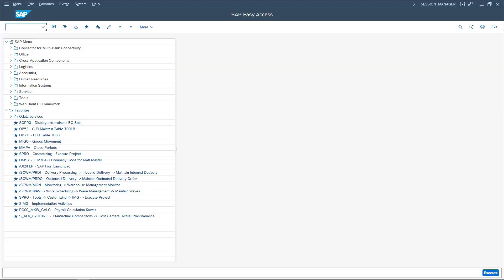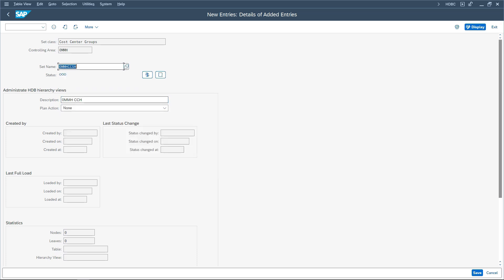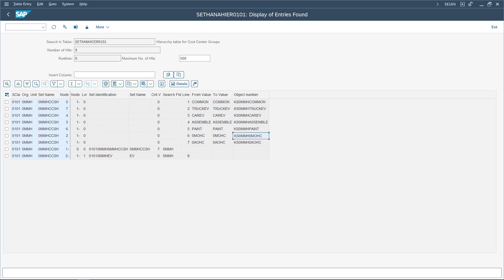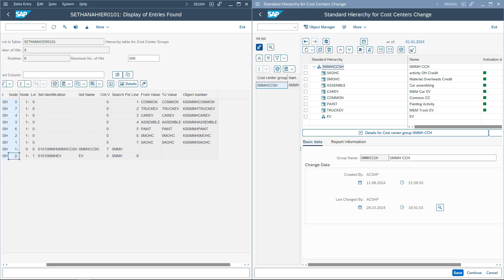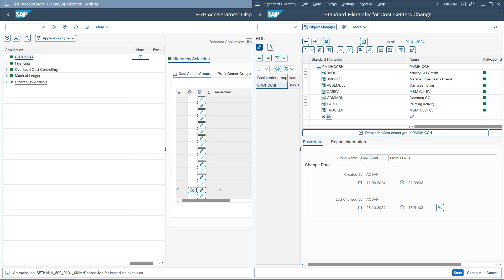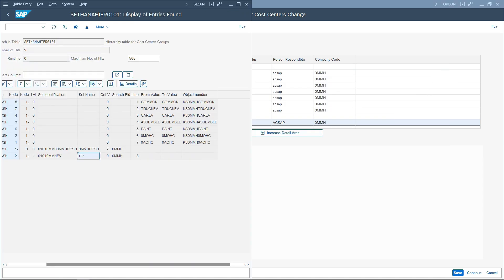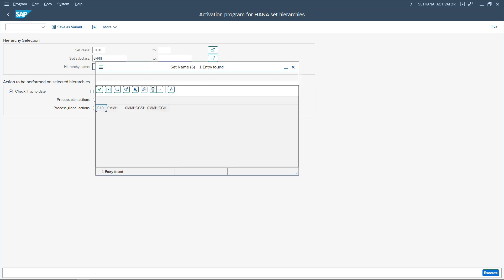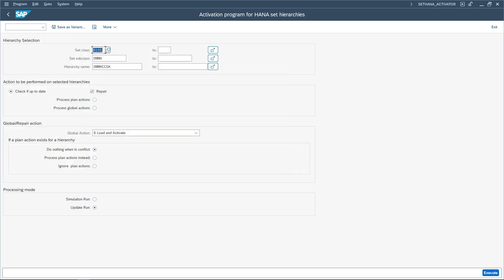How to access standard hierarchy tables in S/4 - Part 2| AC SAP Consulting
We are thrilled to announce the launch of a new online training batch on SAP S/4HANA 2022 Project Systems starting 23 November 2024.

Details:
📅 Course Start Date: November 23, 2024
🕒 Class Schedule: Saturdays and Sundays, 6:30 AM - 9:00 AM IST
💡 Duration: 70+ hours of extensive learning (approximately)

Grab the opportunity to advance your consulting career to the next level.

In this video, we will see the configuration for populating standard hierarchies in the standard set tables and how to keep the tables up-to-date.